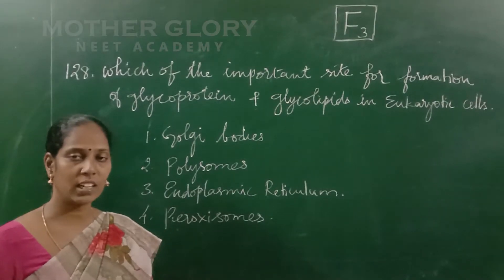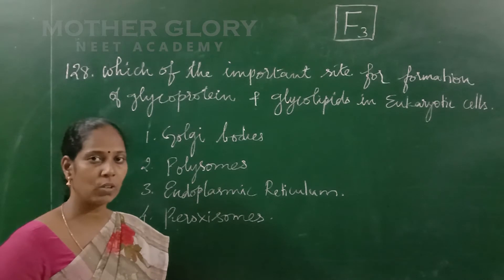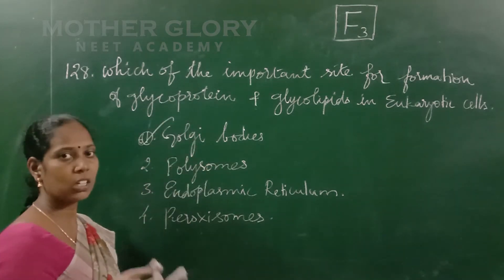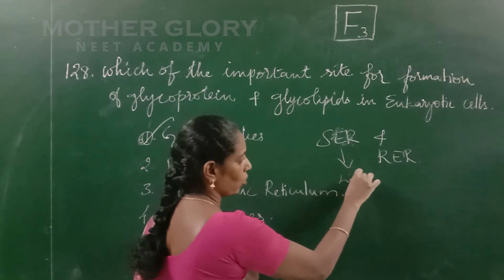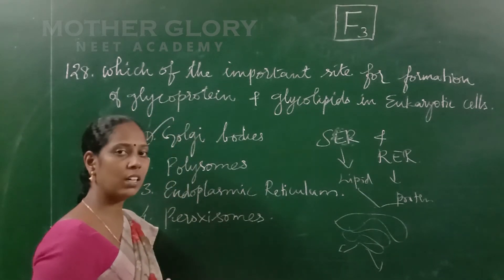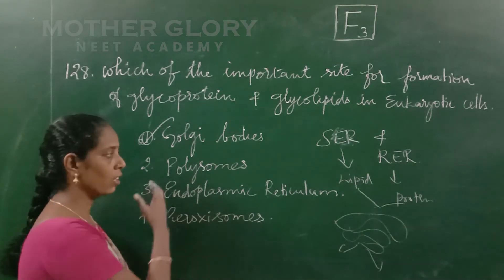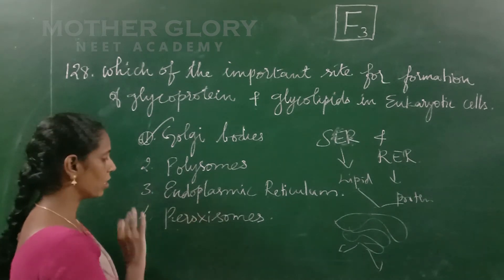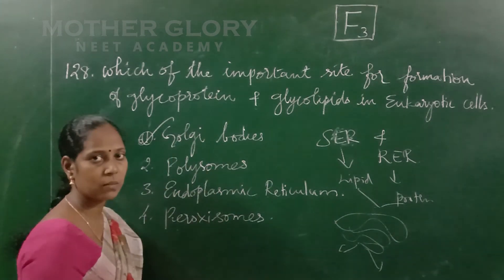NEET UG 2020 ANSWER SOLUTIONS CODE F3 BIOLOGY QUESTION 128 | MOTHER GLORY NEET ACADEMY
QUESTION 128 | NEET UG 2020 ANSWER SOLUTIONS CODE F3 BIOLOGY | MOTHER GLORY NEET ACADEMY | English & Tamil Medium | Easy Learning Visit our Website for arranged set of videos | Materials | Test Papers @ WhatsApp -- | Call – 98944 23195 / 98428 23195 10 years Experience in NEET/JIPMER Entrance Exam Coaching MOTHER GLORY NEET ACADEMY, PONDICHERRY